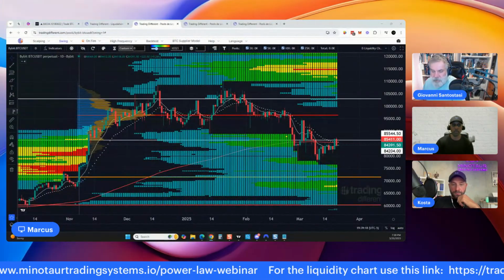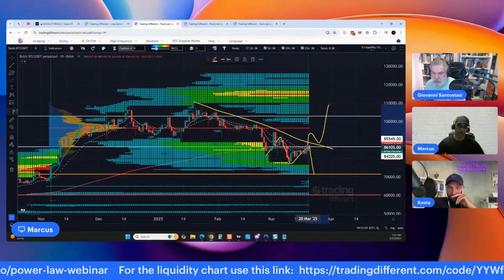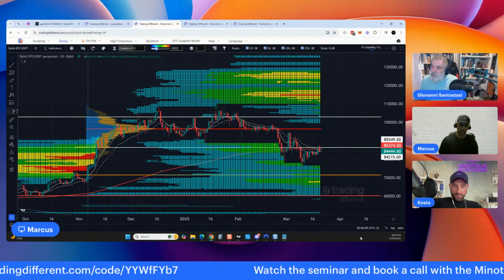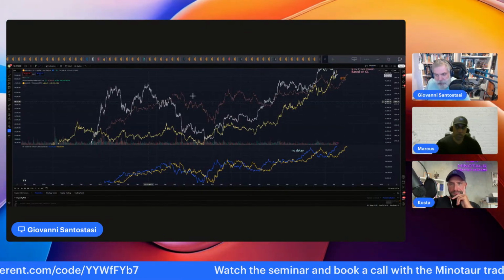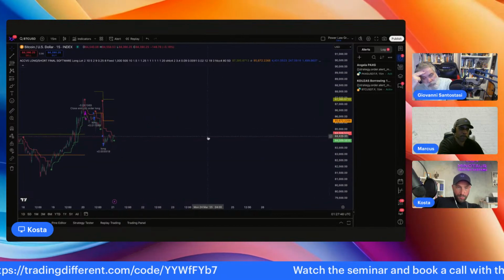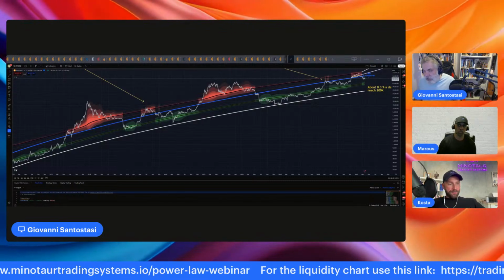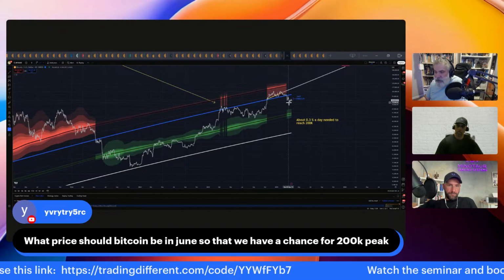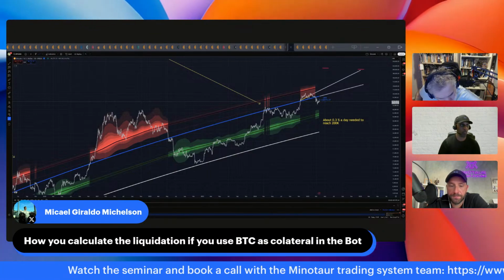Bitcoin Live with the Power Law & Minotaur Team, #2, 3/20/2025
Giovanni discussed the current status of the market with the Minotaur Trading System team.